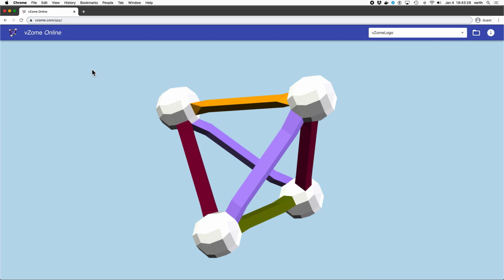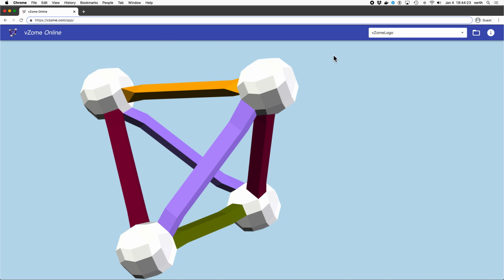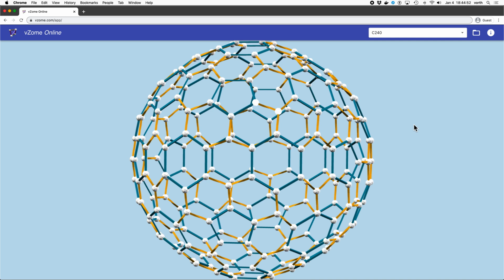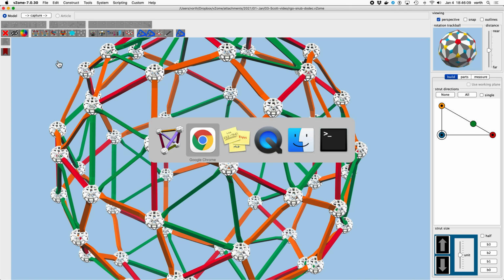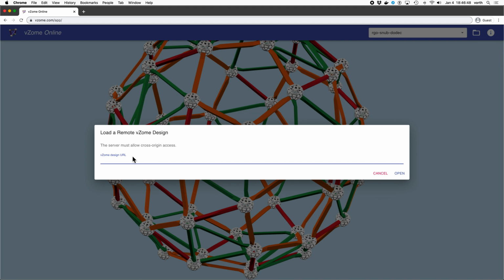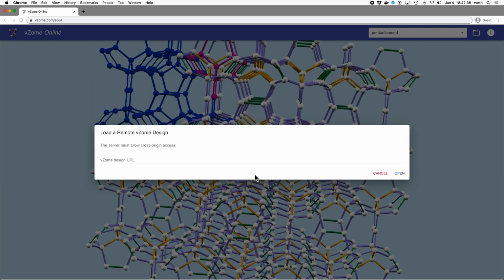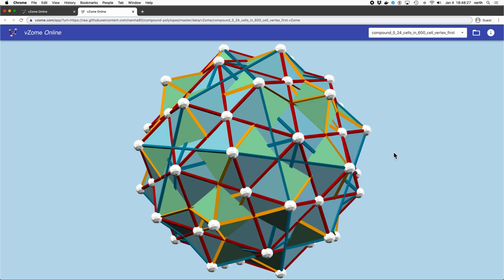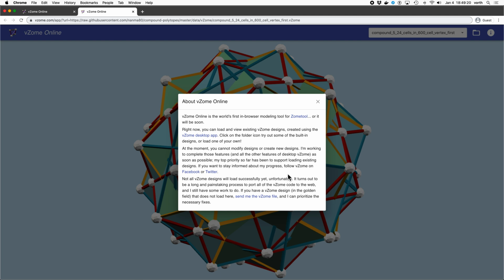Announcing vZome Online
is a new, browser-native experience for viewing (and eventually authoring) 3D geometric designs created in the original desktop vZome application.  Now you can share vZome designs with your friends, and they can view them without needing to install any software.